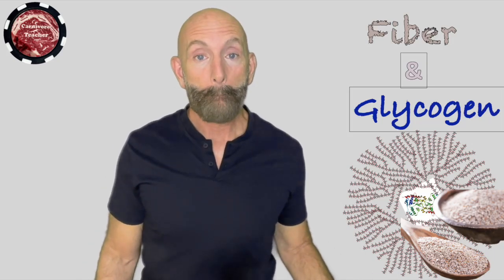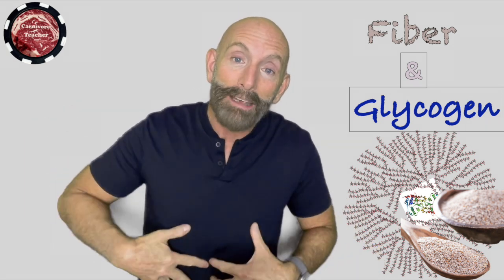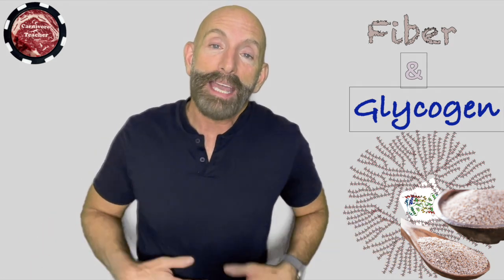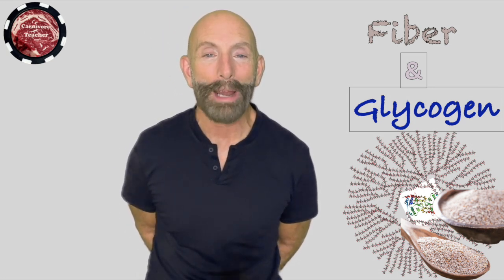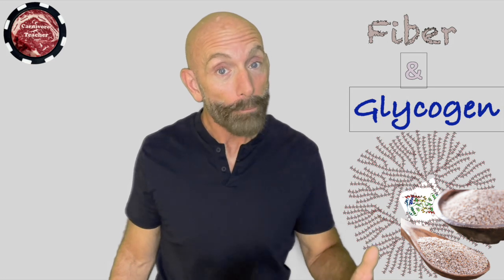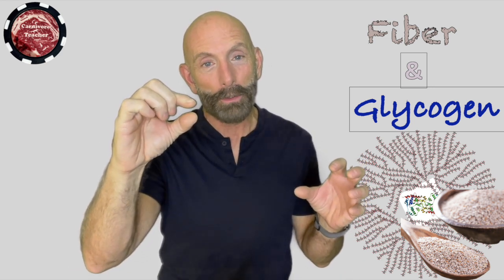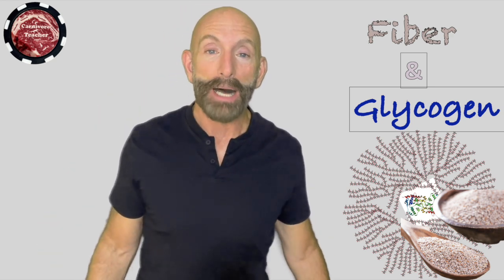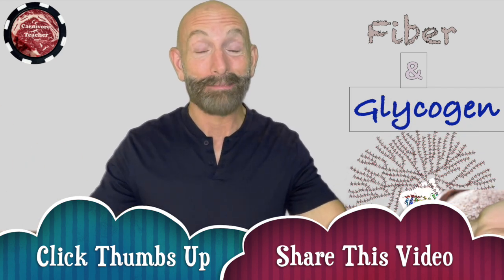Fiber and Glycogen: Understanding Their Roles in Your Diet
In this video, I explain what fiber and glycogen are and conclude that they have something in common. Glycogen is the storage form of glucose in our body, stored in our muscles and liver. Fiber is the storage form of glucose in plants. When we eat plants, we must expel fiber as bulk, but some of it gets absorbed into our body as glucose. To improve your health and blood sugar levels, avoid fiber and external glucose as much as possible by following the carnivore diet. Through gluconeogenesis, our liver produces the exact amount of glucose our body needs on demand. We do not need to ingest any external glucose or fiber. Our body actually runs more efficiently without both.

Welcome to my restored channel. I am Carnivore Teacher 1965. I became keto-adapted over five years ago when I started eating a ketogenic diet. Currently, I identify as a carnivore and have never felt more alive or healthier. My videos aim to inform and educate viewers about the proper way of eating real, whole foods and the potential benefits of this approach. I create these videos for you, offering them to anyone who wants to learn, as knowledge is power. My ultimate goal is to help you become the optimized version of yourself by learning how to eat well so that you can look and feel well.